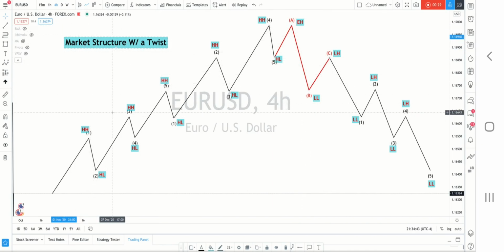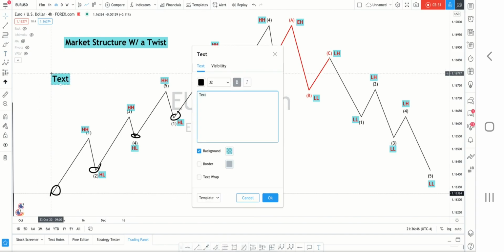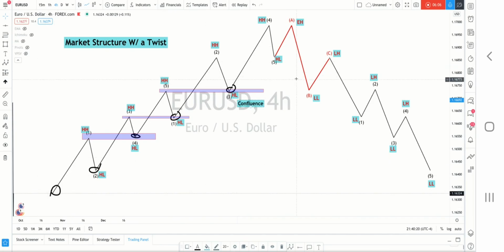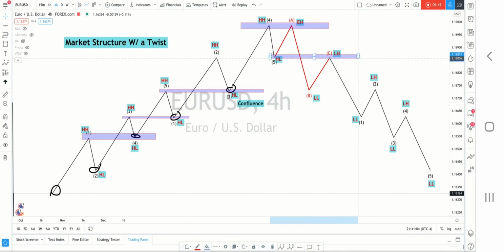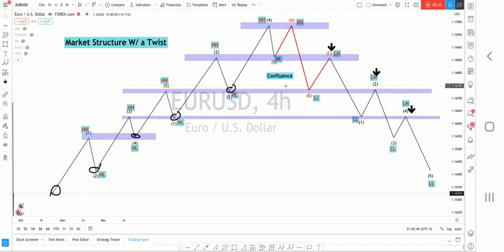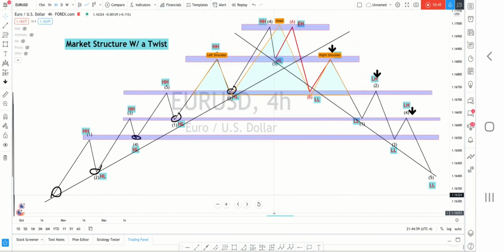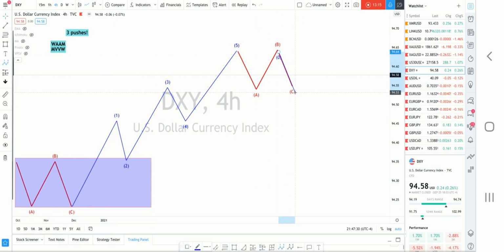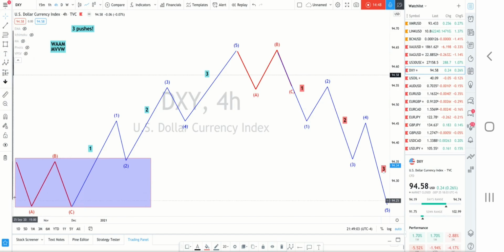April 24, 2021